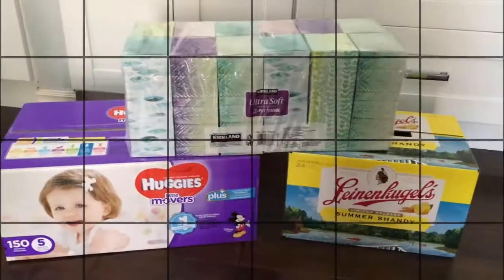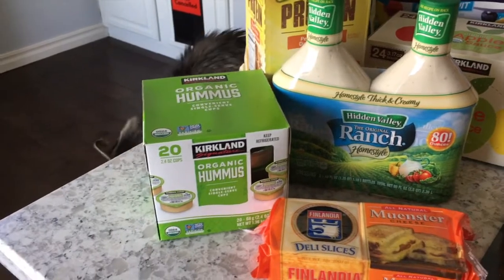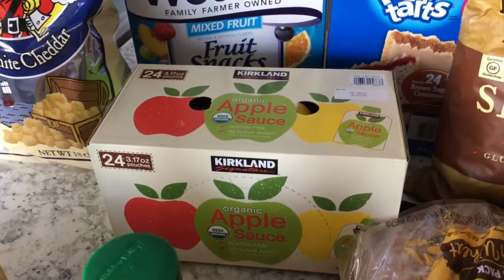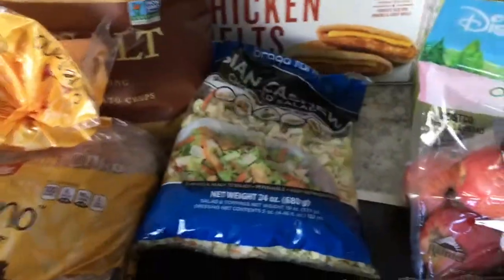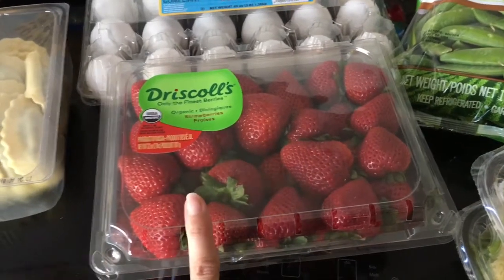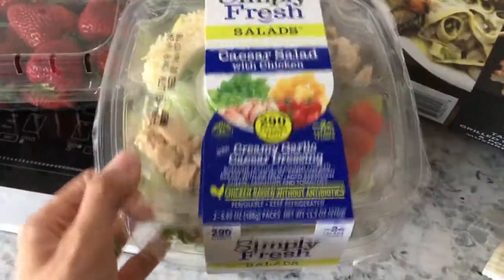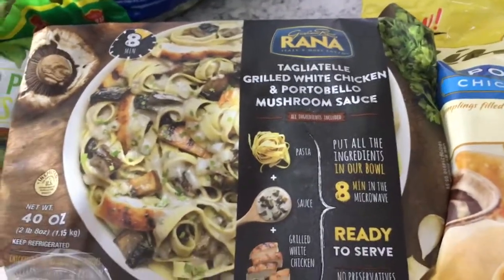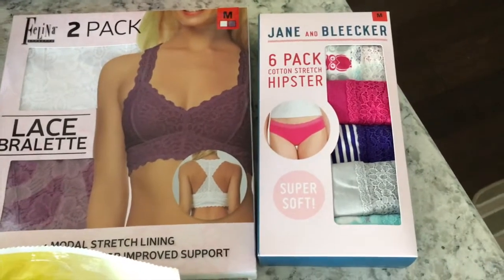GINORMOUS COSTCO HAUL// I SPENT WAY TOO MUCH!!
Holy moly you guys!  We were on vacation for 2 weeks and had nothing in the house.  I went to Costco and spent way too much, but hopefully it will last us awhile.  Hope you guys enjoy!

Also, I forgot to mention in the video that I had my printer ink refilled at Costco.  It's so much cheaper than buying new ones and it takes about an hour.  I love that they do that there!

Asian Broccoli Recipe:

1 1/2 pounds broccoli
2 teaspoons veg oil
1/4 cup plus 3 tablespoons water
3 tablespoons soy sauce
1 tablespoon cornstartch
1 tablespoon packed light brown sugar
1/4 teaspoon red pepper flakes
3 medium garlic gloves finely chopped
1 teaspoon toasted sesame seeds

DIRECTIONS:

Heat the oil in a large nonstick frying pan over med- high heat until simmering.  Add the broccoli and stir to coat in the oil.  Add 3 tablespoons of the water and cover with a tight fitting lid.  Cook until the broccoli is crisp tender, about 3 minutes.  meanwhile, place the remaining 1/4 cup water, soy sauce, cornstarch, sugar, and red pepper flakes in a medium bowl and whisk to combine; set aside.  Reduce the heat to medium, add the garlic to the frying pan, stir to combine, and cook until fragrant, about 1 minute.  Remove the pan from the heat.  Re-whisk the reserved sauce and add it to the pan.  Stir until the sauce thickens and coats the broccoli, about 1 minute.  Stir in the sesame seeds and serve immediately.

Check out my favorite cleaning supplies here and get a discount

**INTRO** Stefanie XO

EQUIPMENT USED:

Canon EOS Rebel T6i Camera + Kit